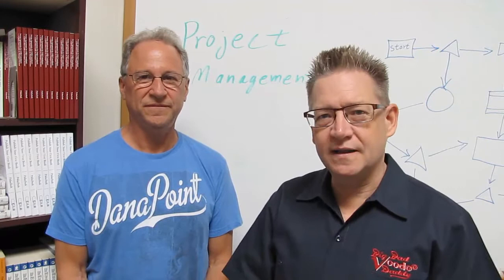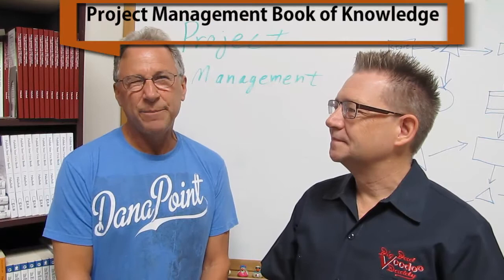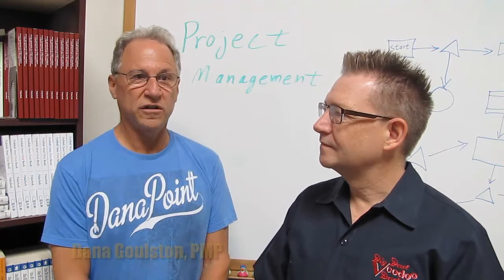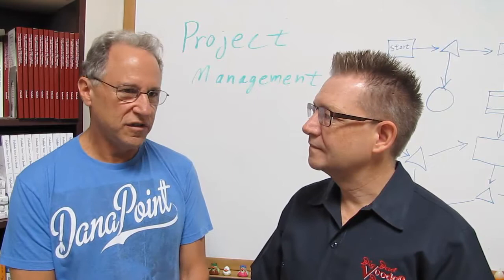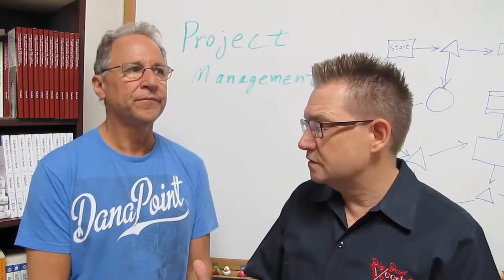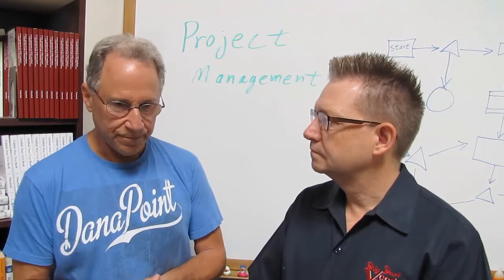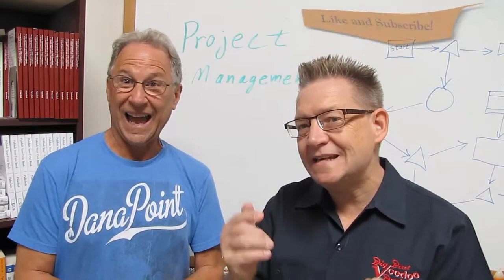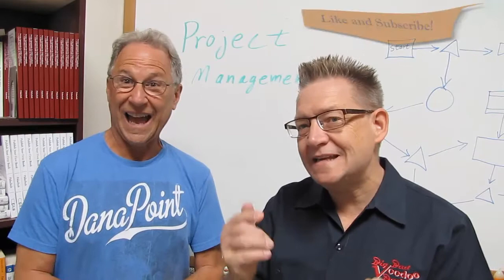Project Management - Interview with Dana Goulston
Project Management - Interview with Dana Goulston, PMP. Topic: Project Management for Small Businesses.